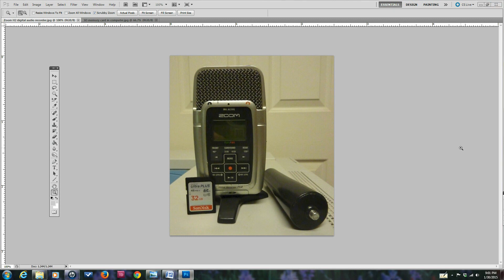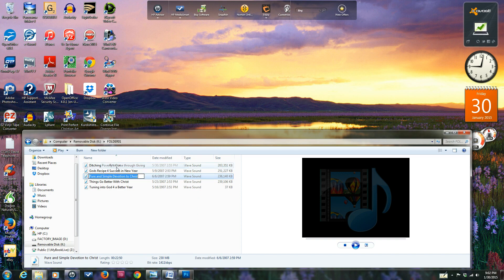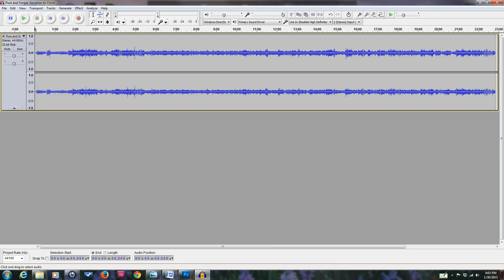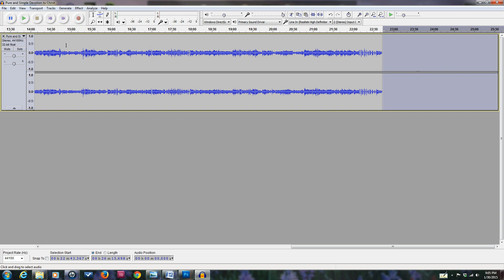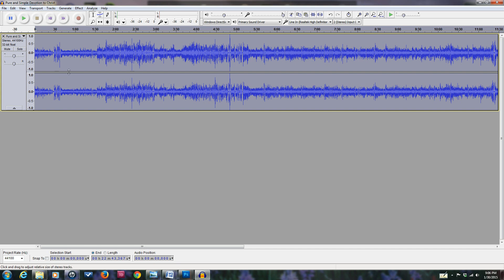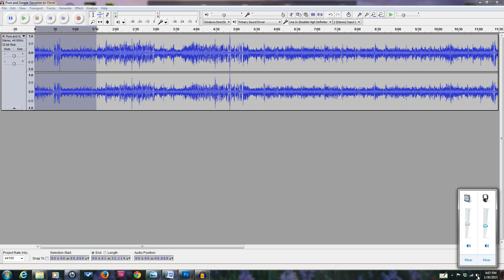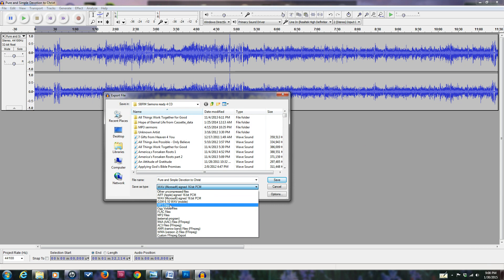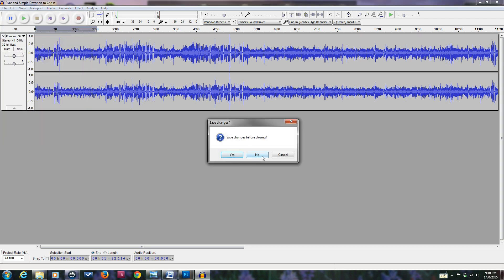Audio Editing with Audacity Software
How voice recordings made on a portable digital device like the Zoom H2 are transferred to computer, edited, and exported and saved for making an audio CD, or saved as an mp3.